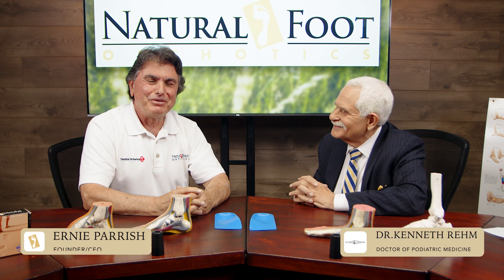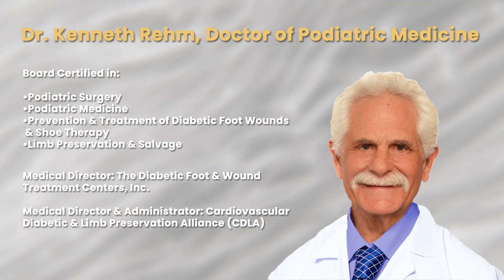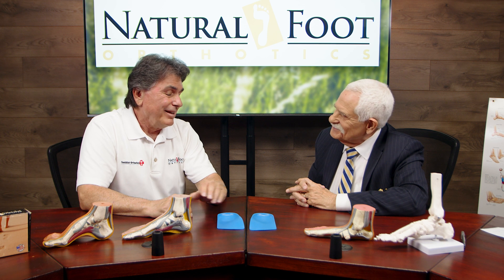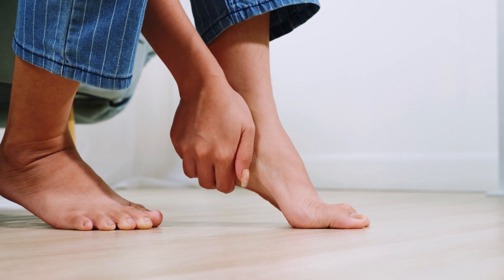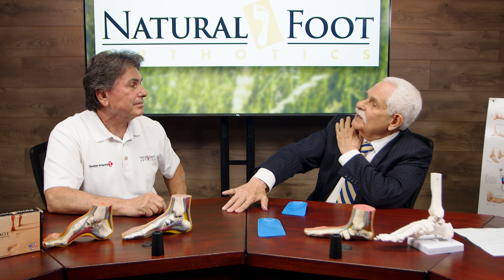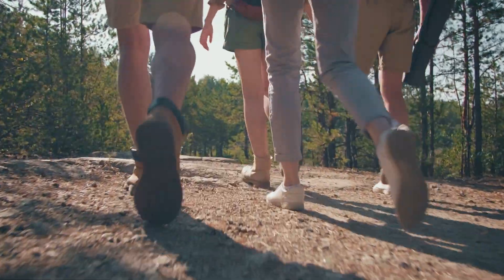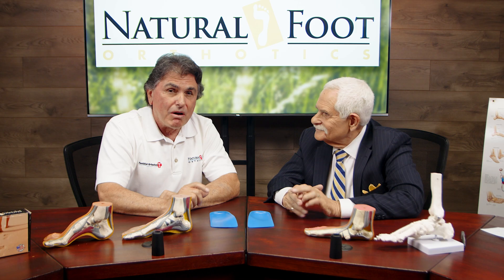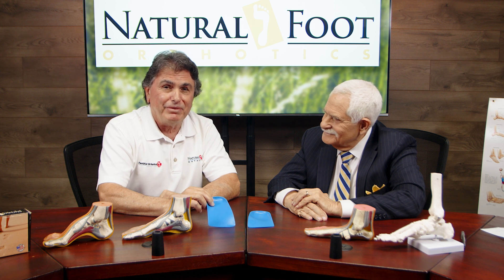Cloud Comfort Insoles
We are proud to introduce our all-new Cloud Comfort Arch Support Insoles!! Made to work seamlessly with our Stabilizer orthotics, these insoles are perfect for those with sensitive arches and foot fatigue.

Little to no break-in period
Semi-Flexible Material
Plantar Fasciitis Relief